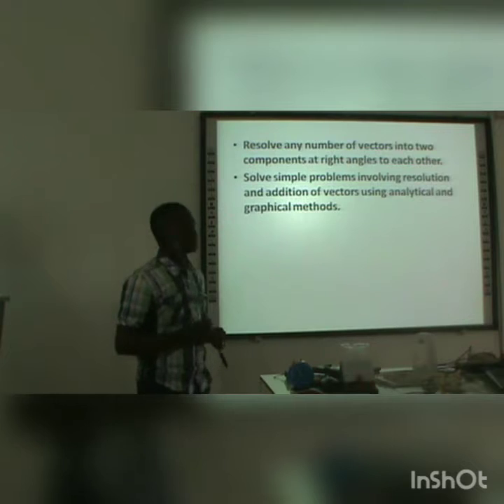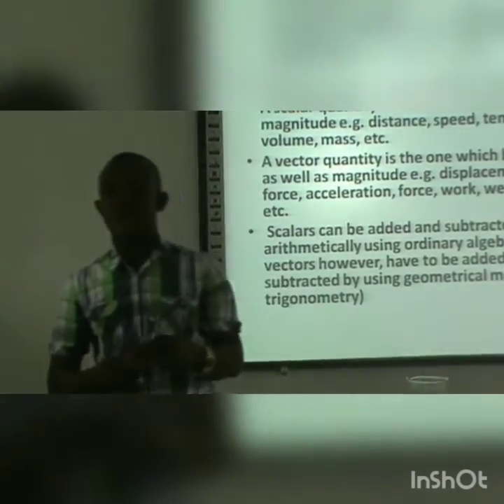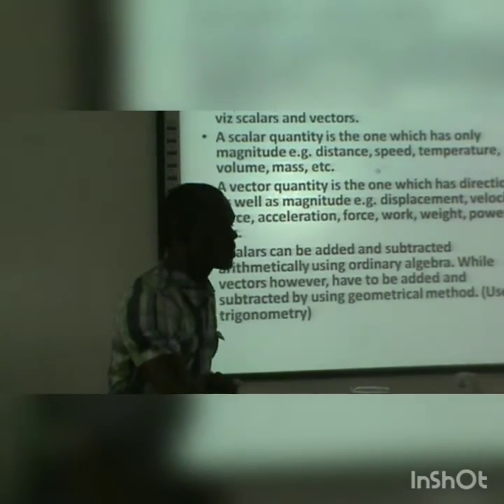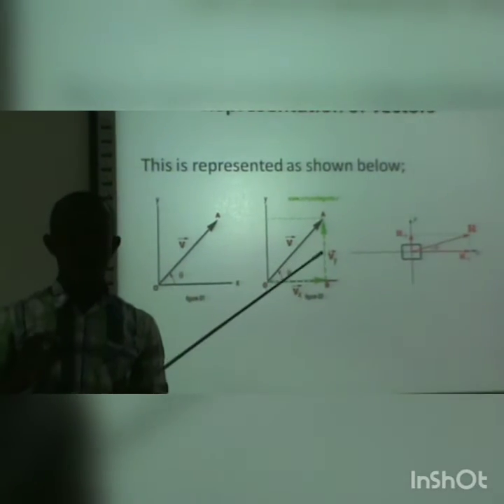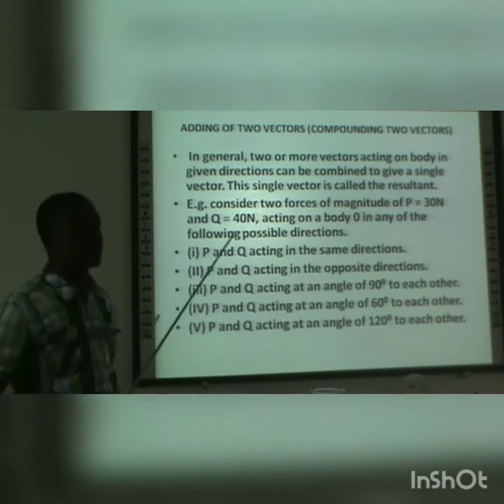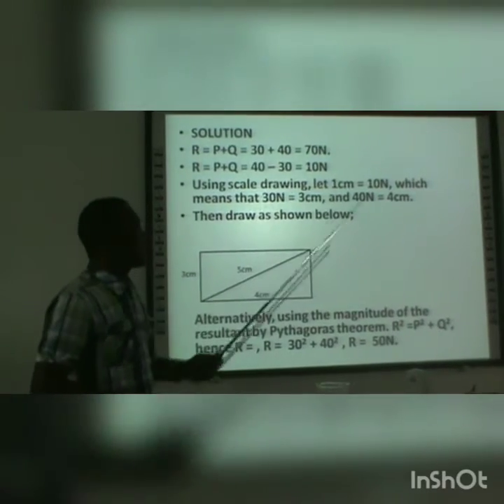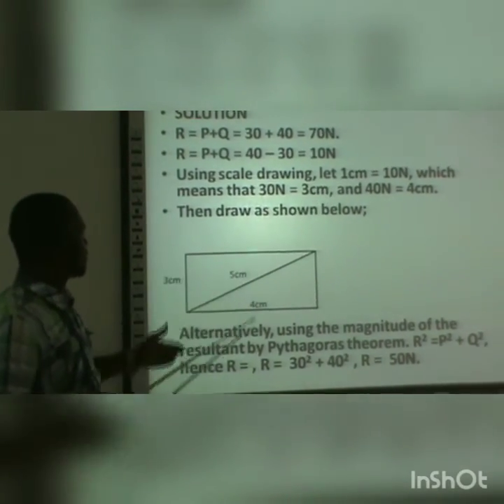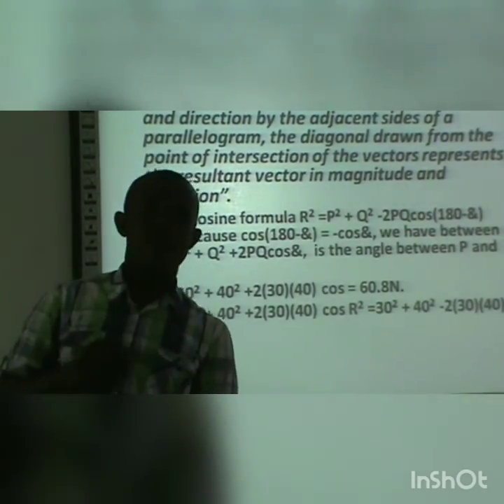Scalars and Vectors Part 1